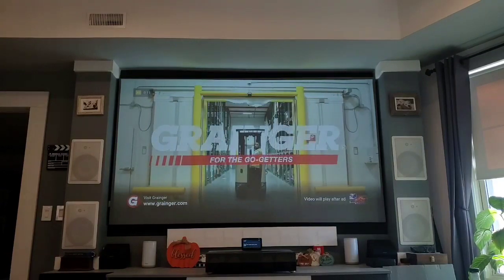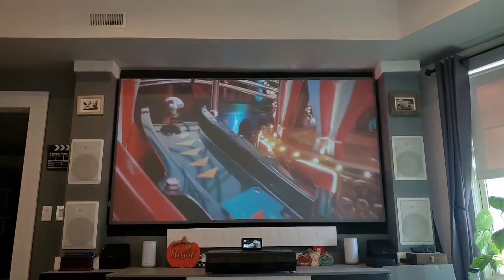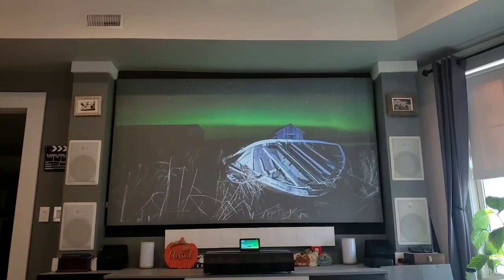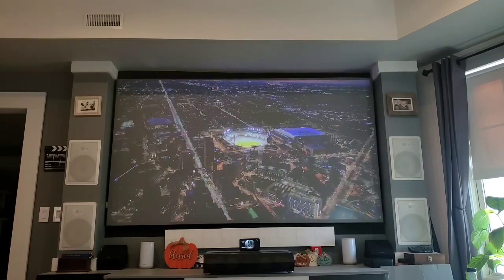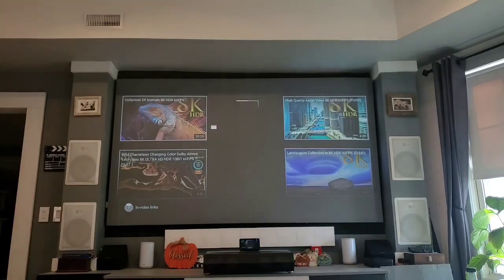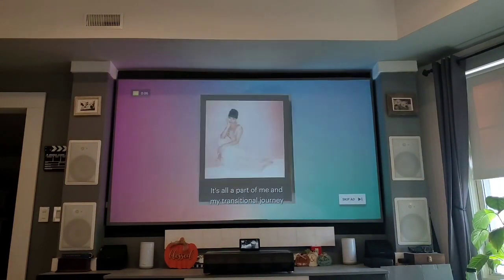PARTAY! ALR Screen Properties